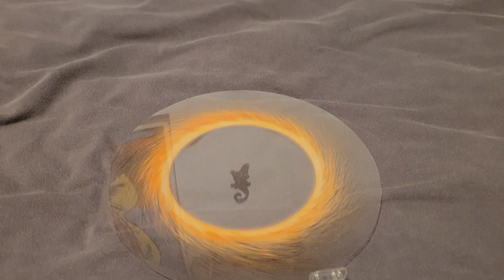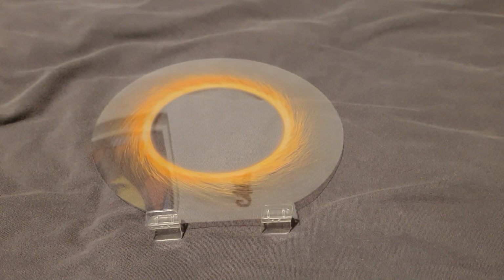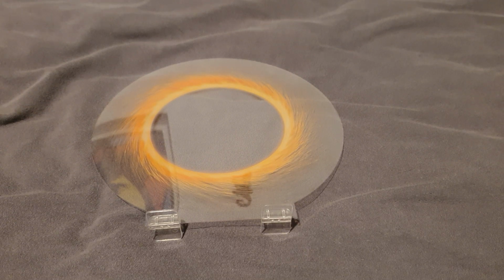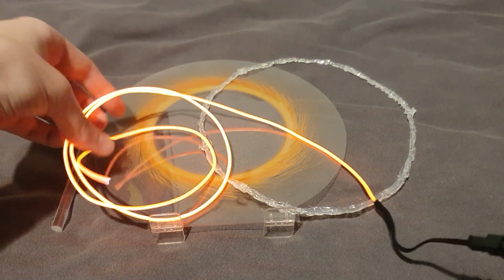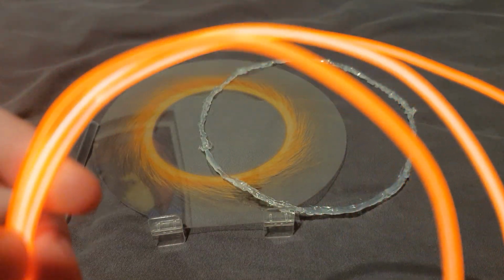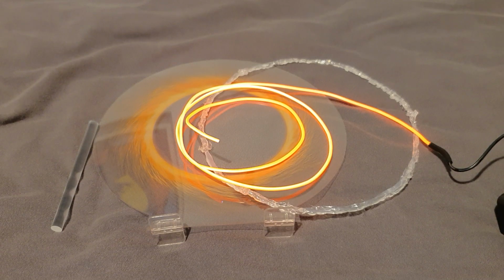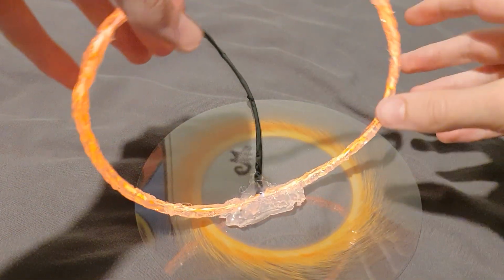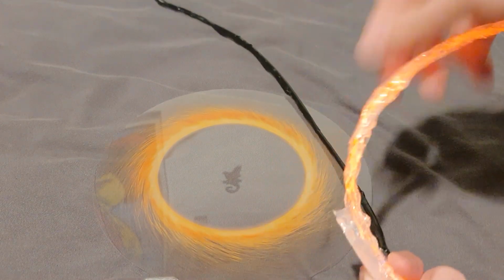Custom Doctor Strange Portal Effect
Components:
EL wire (orange)
Hot Glue
Black electrical tape